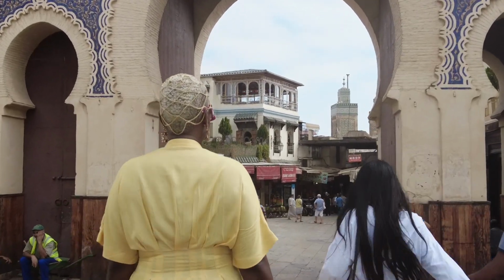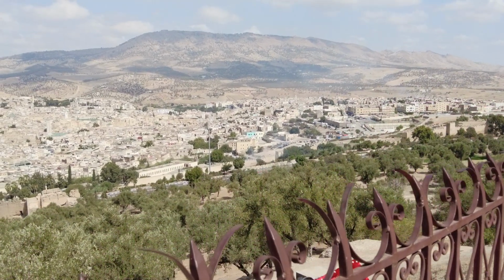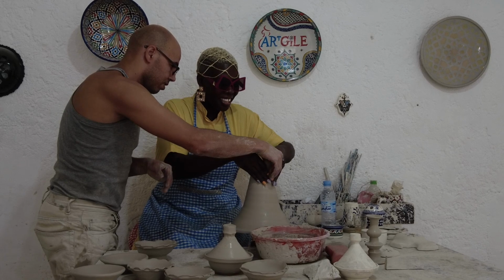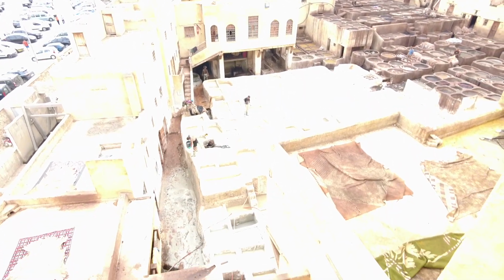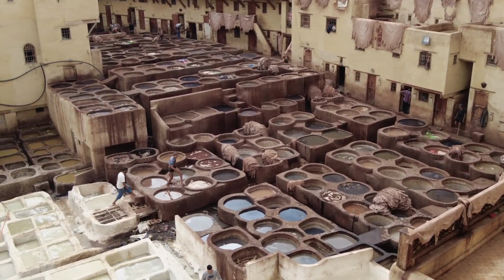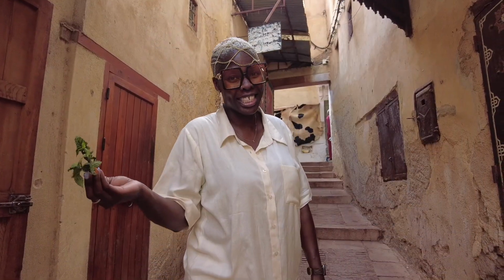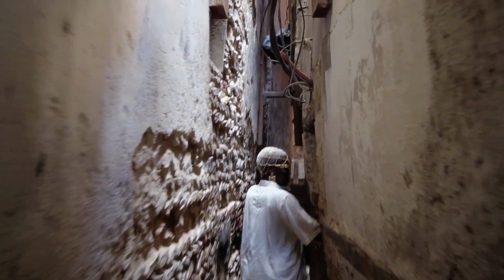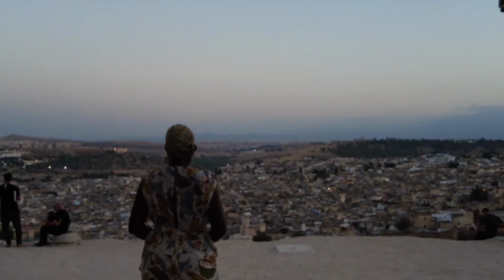Morocco: Chefchaouen & Fes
This is the second part of my Morocco adventure. What are your thoughts? Will you visit Morocco after seeing this video?